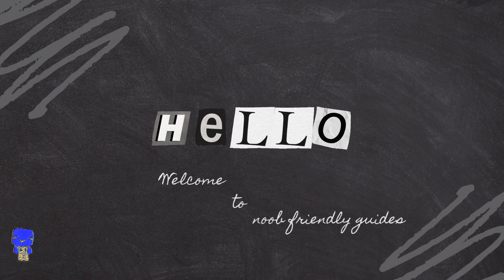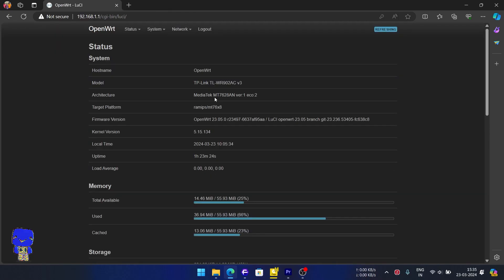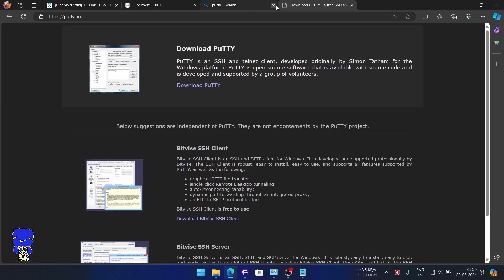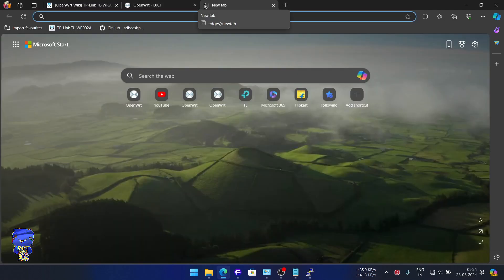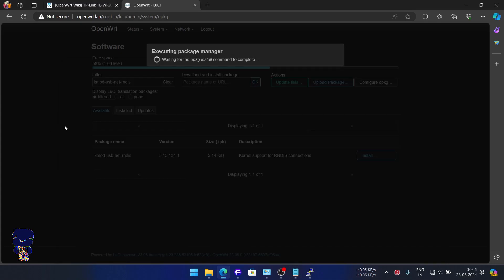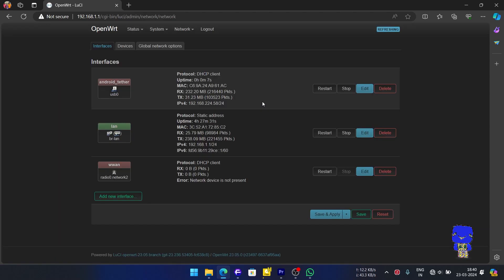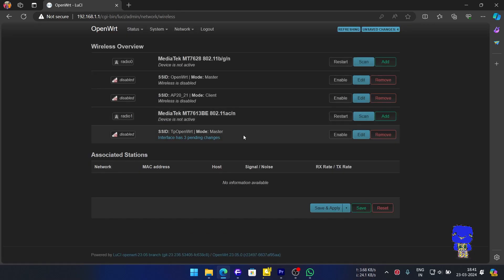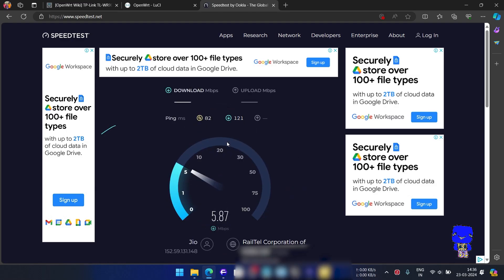TP-Link TL-WR902AC v4 Usb tethering OpenWrt: A friendly guide.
TP-Link TL-WR902AC v4 Usb tethering OpenWrt: A friendly guide. get both wired and wireless tethered internet from your smartphone right into OpenWrt Tp-link v4 Box.

Links:
Product used (Router)

Putty commands:
opkg update

opkg install kmod-usb-net-rndis

opkg install kmod-usb-net-cdc-ncm

K-mod file names:  kmod-usb-net-rndis & kmod-usb-net-cdc-ncm